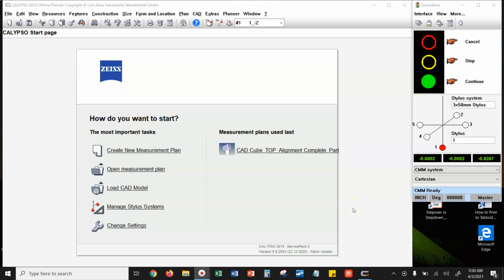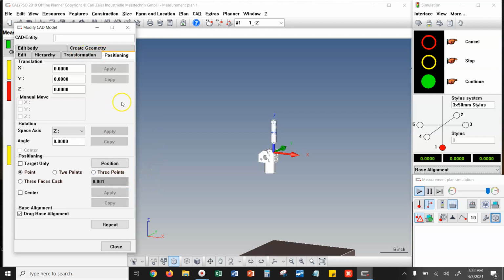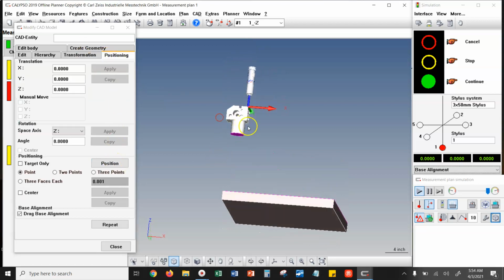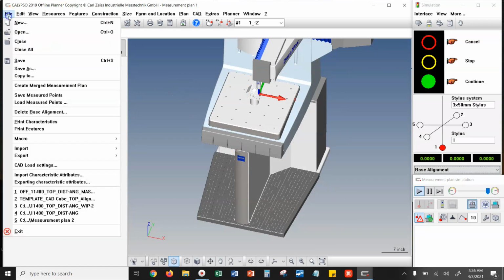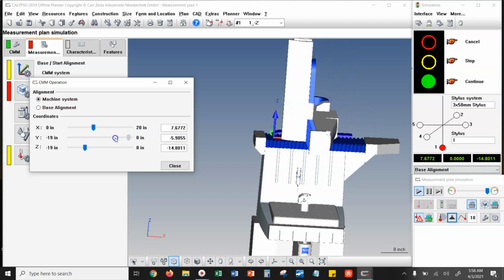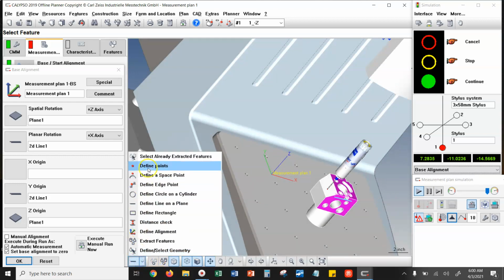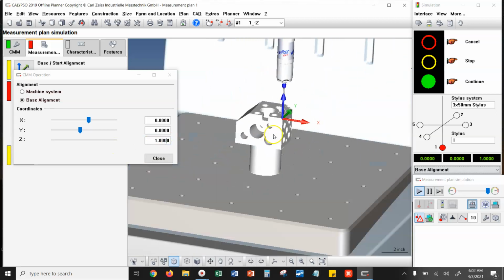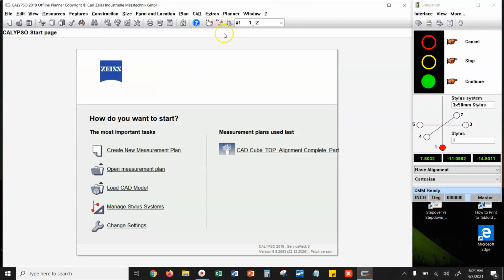MET-121 Orient and Position CAD Models in Calypso Part-01 (21s)